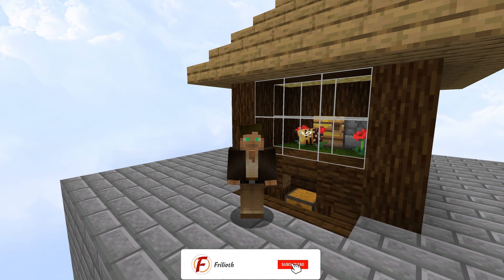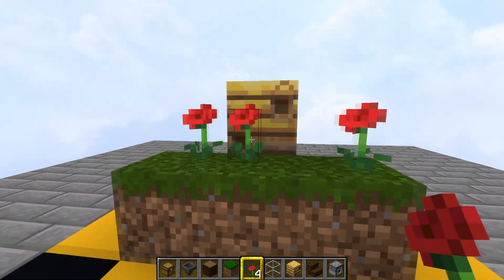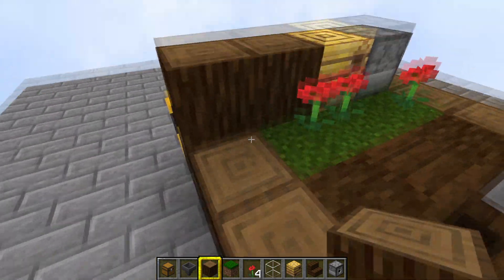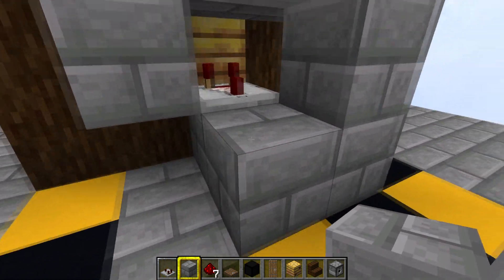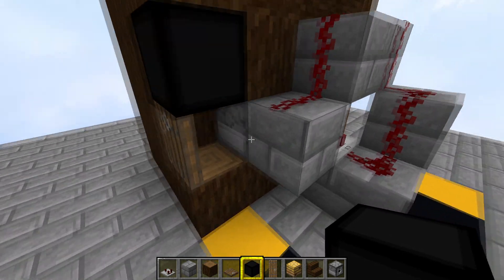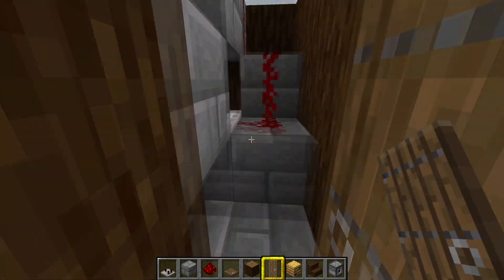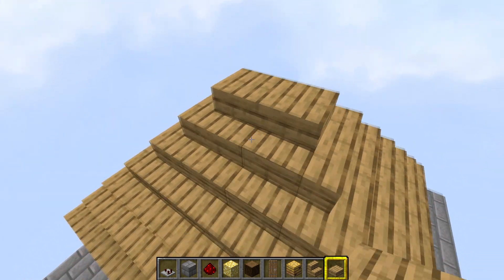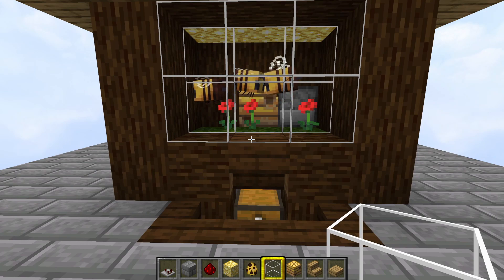EASY Minecraft Bee Farm for Honeycomb. Easiest and smallest Honeycomb farm.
*EASY HONEYCOMB FARM IN MINECRAFT*  In this Tutorial I'll show you how to build my version of a fully automatic Honeycomb farm for Minecraft Java.

***NOTE: THIS WILL NOT WORK ON BEDROCK***

This video includes gameplay footage performed by an adult and as such may include commentary that is not suitable for children under 13

While I make every effort to ensure my videos are family friendly parental guidance is advised.

Please be aware that this video has been marked as "Not made for kids" this means persistent identifiers (aka cookies) are being collected by google in order to serve you personalised ads. This in turn provides me a modest income that helps me continue to make these videos, You are able to turn off personalised ads via your Google account.

Thank you for taking the time to read this and I hope you enjoy the video.